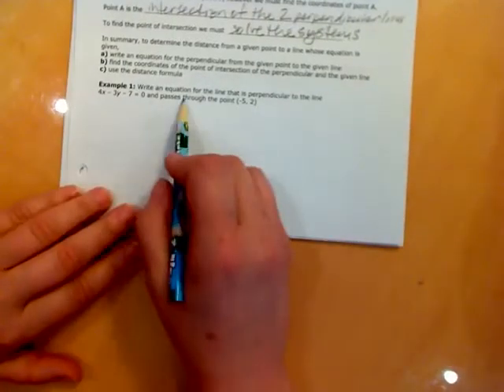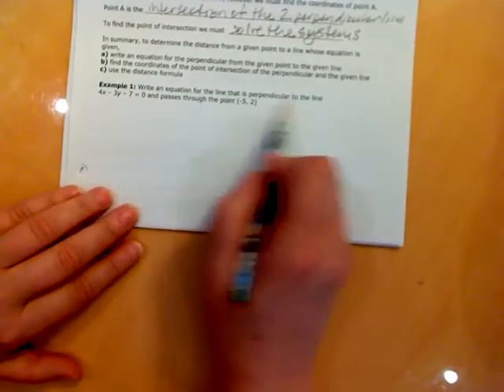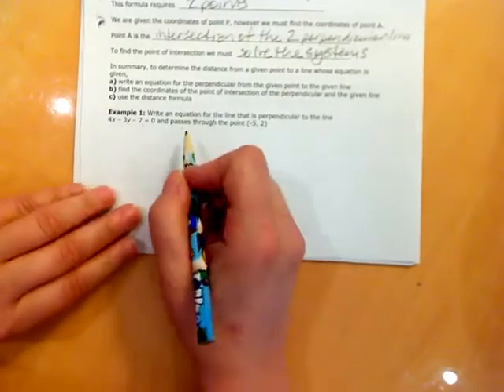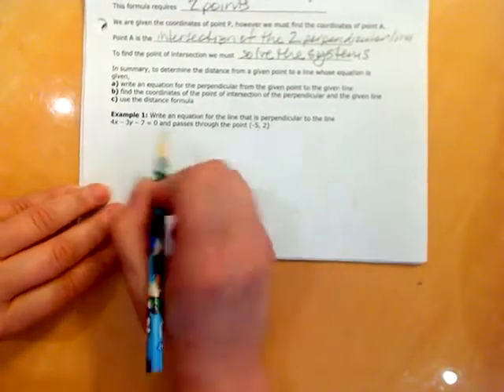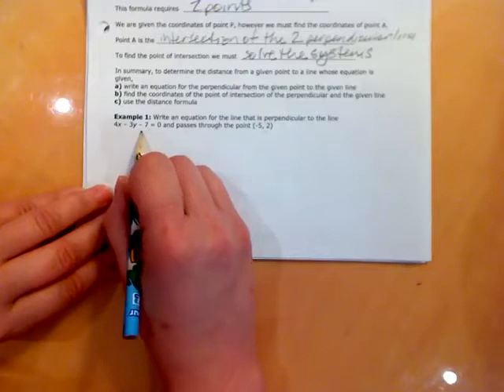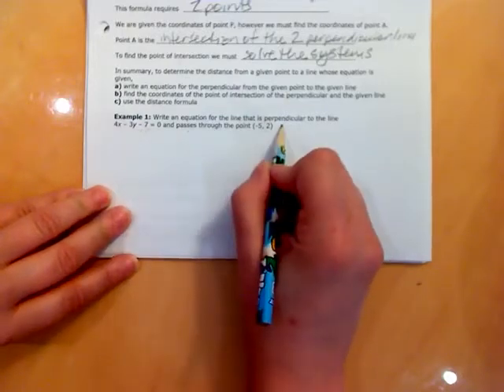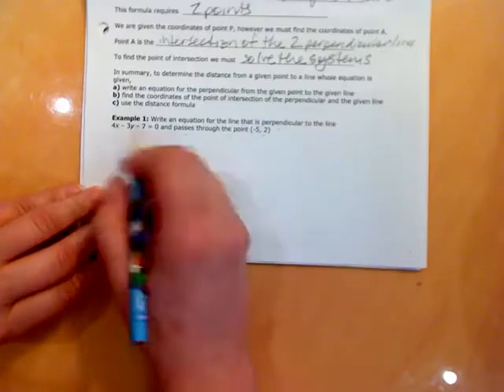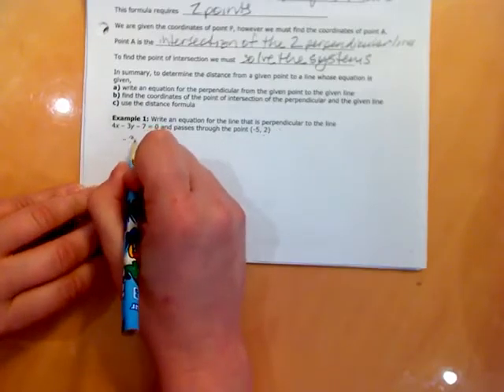2 13 Distance from a line to a point